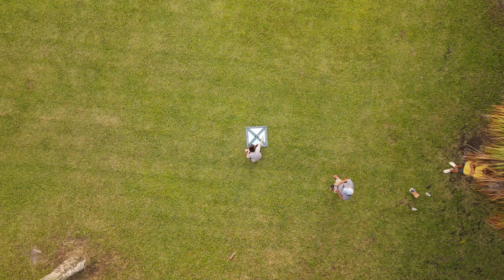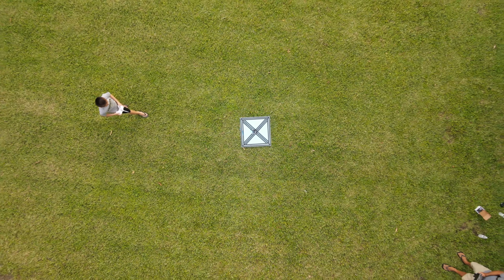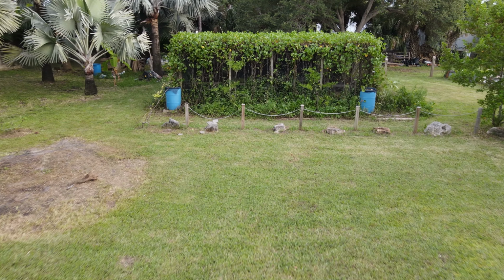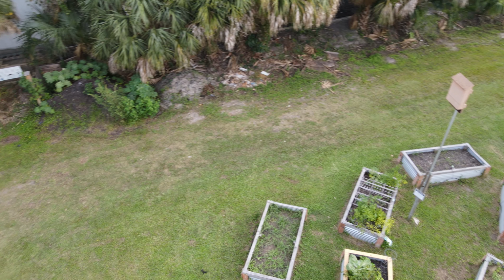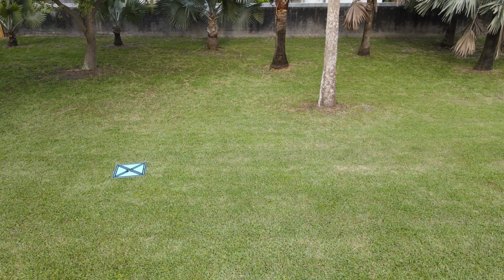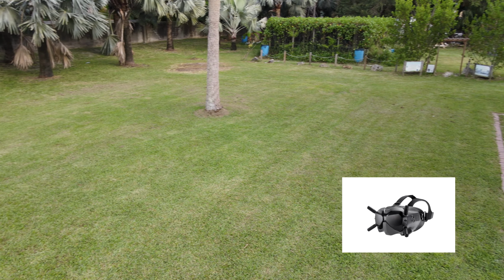Any Yard Can Now Be An FPV Racing Drone Track, The Best Toy Drone, Holy Stone HS 170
In this video, I show you our new toy drone which is a new way to experience our fruit jungle.  This little Holy Stone HS 170 drone is SO FUN, we got 6 extra batteries and fly it all the time.  This time we are flying it near our local community garden, which is laid out nicely.  I fly over that with my DJI drone.

Drones used in this video:

Holy Stone Mini Drone RC Nano Quadcopter HS170 with 2 Batteries

HS170 HEIOKEY 6pcs Upgrade 3.7V 520mAh 25C LiPO Battery with X6 Battery Charger

DJI Mavic Air 2

▬▬▬▬▬▬▬ GET $500 - $35,000 HOME IMPROVEMENT & PERSONAL LOANS ▬▬▬▬▬▬▬

Need a Small Home Improvement Loan? It's Easy To Get A Personal Loan at PersonalLoans.Com

▬▬▬▬▬▬▬ GET HELP WITH YOUR BACKYARD & HOME PROJECTS  ▬▬▬▬▬▬▬

▬▬▬▬▬▬▬ FIND A WIDE VARIETY OF VEGETABLE, HERB, & FRUIT SEEDS ▬▬▬▬▬▬▬

A Wide Variety of Seeds are Currently Available on SeedsNow.com

▬▬▬▬▬▬▬ EYBY TOP FRUIT TREE PICKS ▬▬▬▬▬▬▬

▬▬▬▬▬▬▬ NON INVASIVE CLUMPING BAMBOO  ▬▬▬▬▬▬▬

▬▬▬▬▬▬▬ PALMS & DRACAENAS ▬▬▬▬▬▬▬

4 Different Dracaenas Variety Pack

▬▬▬▬▬▬▬ FERTILIZERS  ▬▬▬▬▬▬▬

Miracle-Gro Shake 'N Feed Palm Plant Food

▬▬▬▬▬▬▬ POTS & POTTING SOIL  ▬▬▬▬▬▬▬

6 Inch Plastic Planter Flower Pots

▬▬▬▬▬▬▬ AERO GARDEN COMPLETE INDOOR GROWING SYSTEMS ▬▬▬▬▬▬▬

DJI Mavic Air 2 HD 4K Drone Video